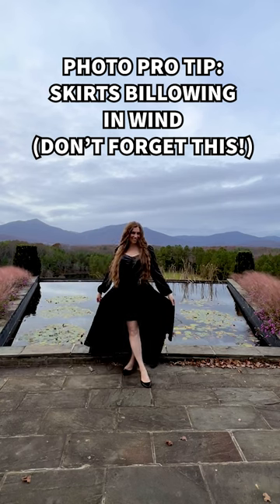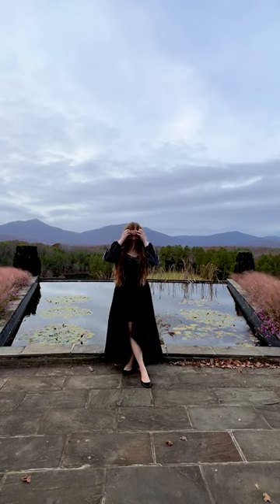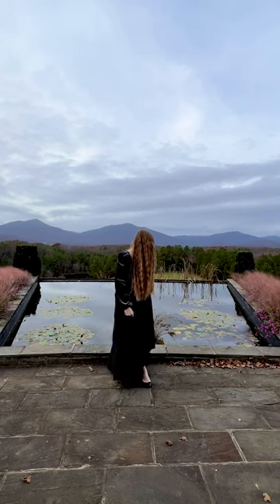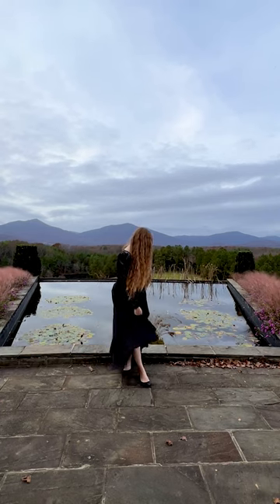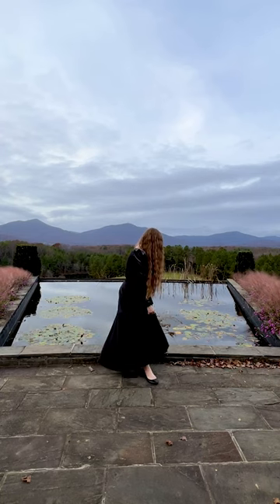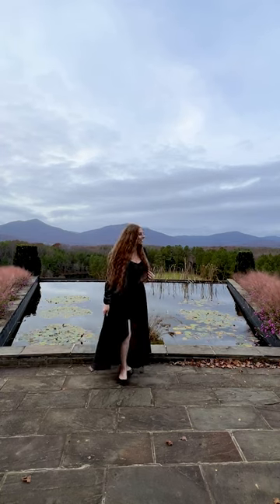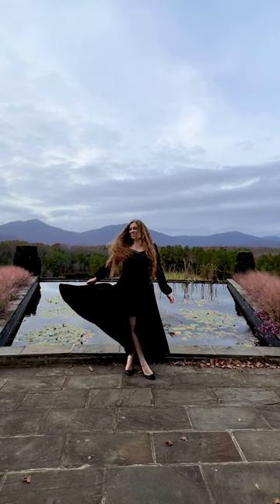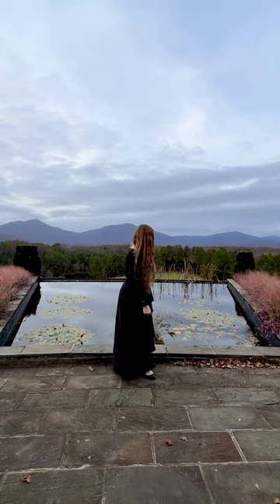Don't Forget THIS Step To Flowy Dress Photos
When doing photoshoots with flowy skirts, don't forget this one tip!

FREEBIES